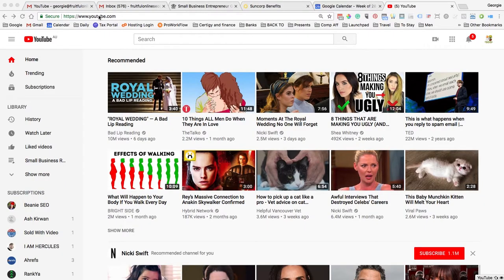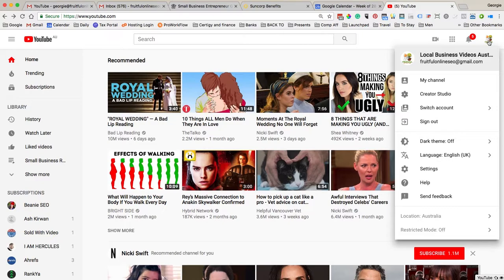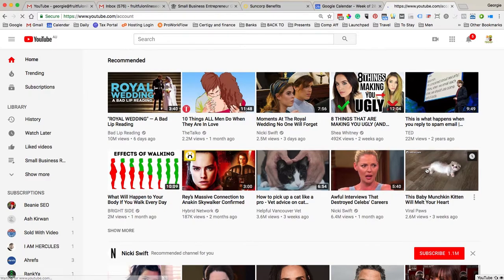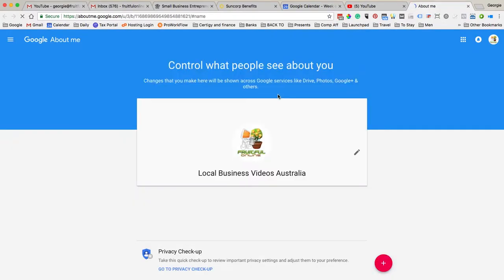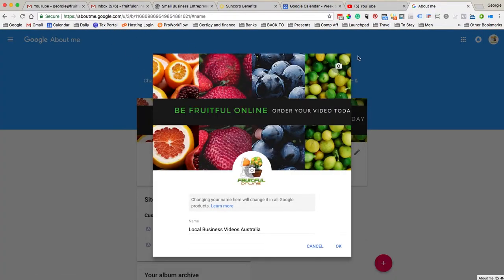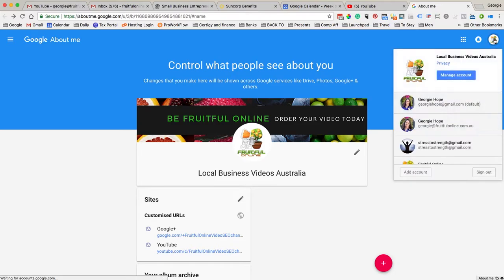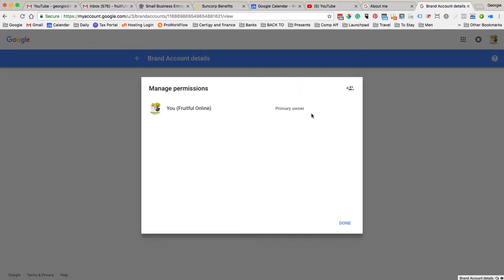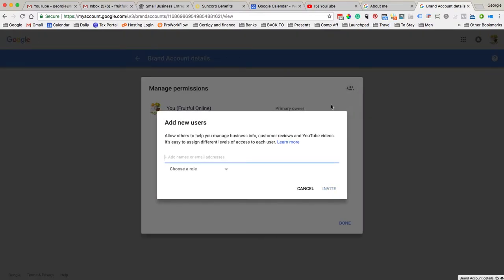How to Add a Manager to Your YouTube Account 2019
If you don't know how to add managers to your YouTube channel. watch how to do it in this video.

How to Add a Manager to Your YouTube Account - Beanie SEO